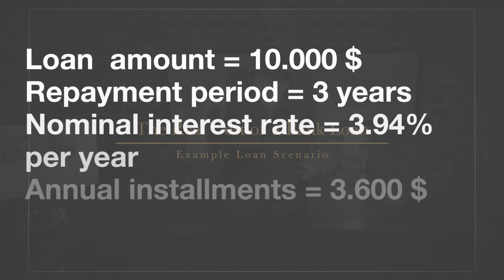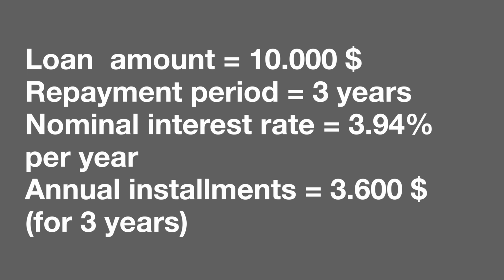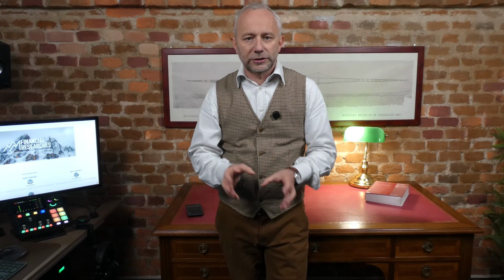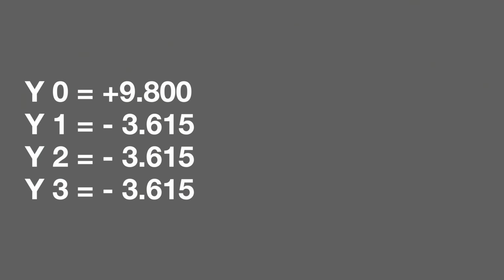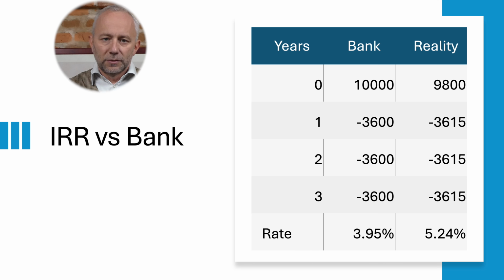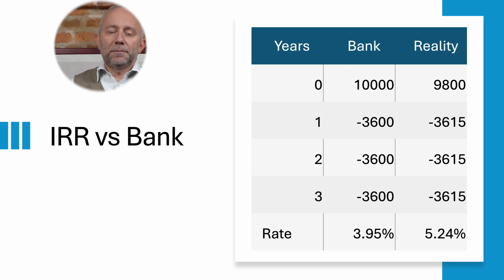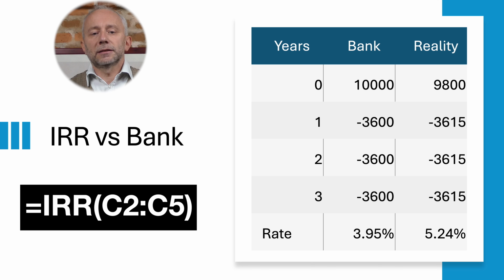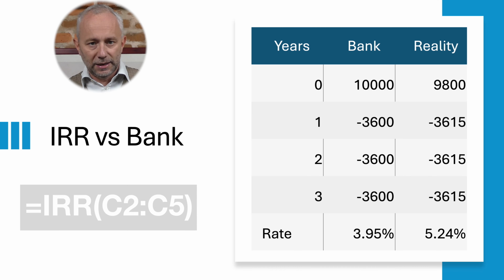How To Calculate the Real Cost of a Bank Loan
Your bank says the loan costs 5%. Excel says it costs 12%. Who do you trust?
In this video, Giovanni from Financial Researches shows you how to calculate the real cost of a bank loan using a single Excel function: IRR.
We’ll go step by step through a real example, understand why the nominal rate and the APR don’t always tell the full story, and see how IRR cuts through the fine print to reveal the truth behind your loan’s effective cost.

By the end, you’ll know how to:
✅ Build the cash flow model of a loan in Excel
✅ Use the IRR function to find the real interest rate
✅ Avoid the most common mistakes when using IRR
✅ Compare loans like a financial analyst (not like a brochure reader)

Chapters
00:00 Intro
00:43 Why IRR matters for loans
01:54 Example loan scenario
02:57 Step by step in Excel
03:54 Why IRR beats the brochure
04:29 Common mistakes when using IRR for loans
06:03 Why this matters in real life
06:55 Conclusions

💡 Line to remember: “Banks give you Nominal. Excel gives you the truth.”

Financial Researches, studio di pianificazione strategica e finanza d'impresa
Viale Torino 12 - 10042 Stupinigi TO